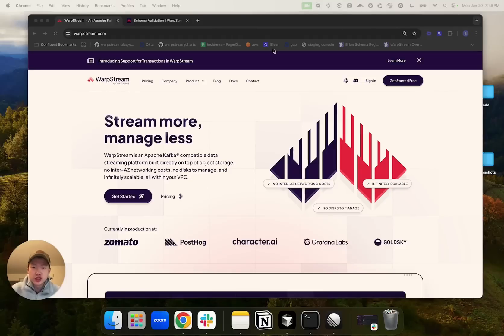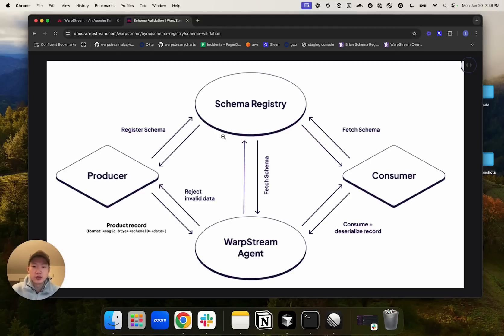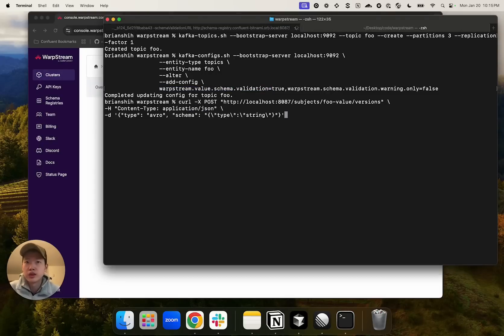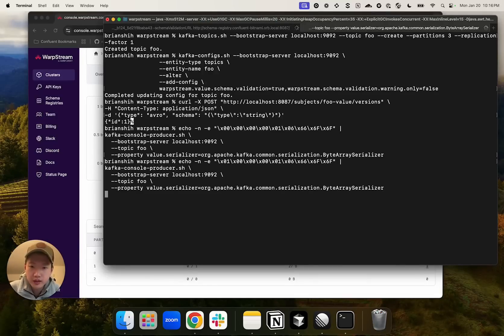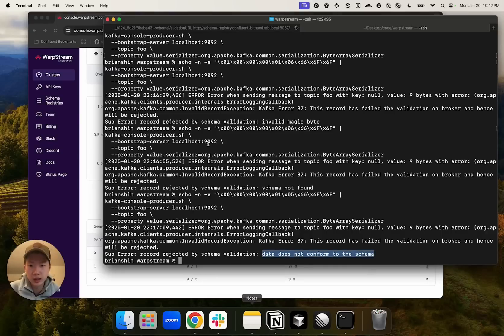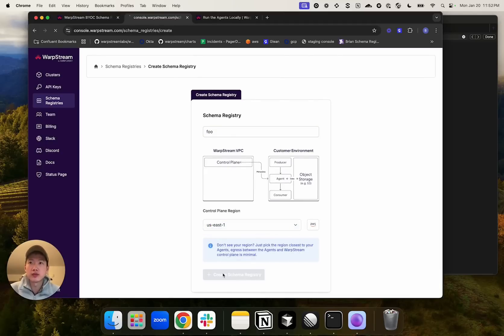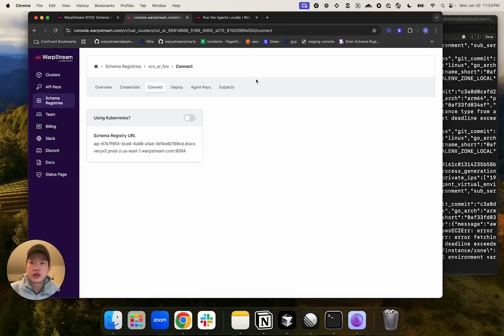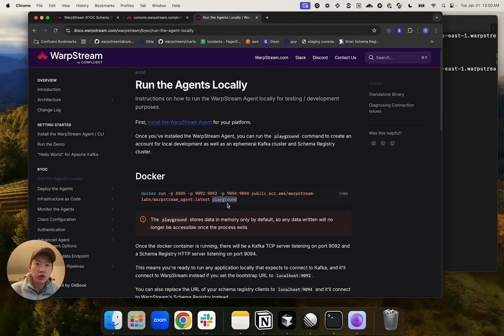WarpStream Data Governance Overview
WarpStream provides a Bring Your Own Cloud (BYOC) Confluent-Compatible Schema Registry and Schema Validation in your own cloud account. Learn how easy those features are to use in this overview video.